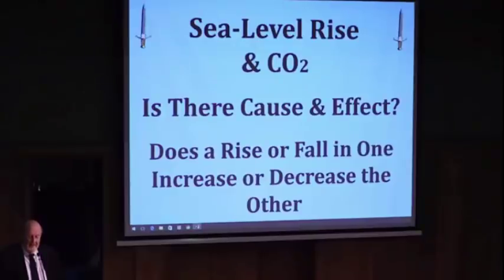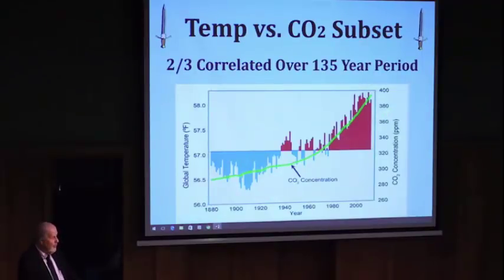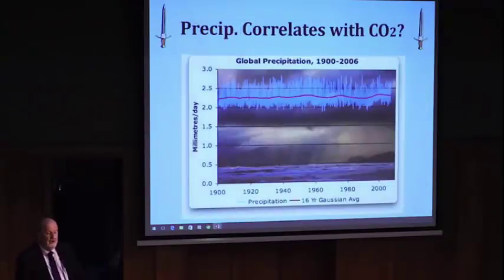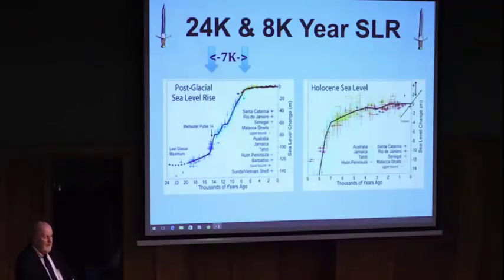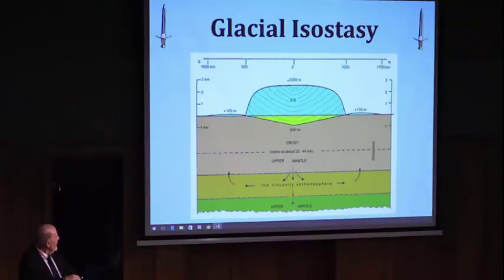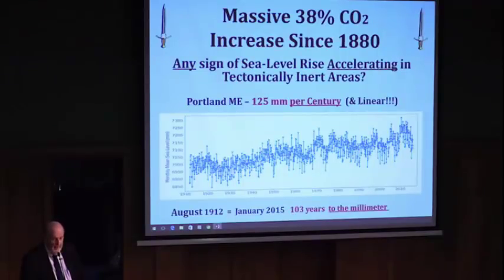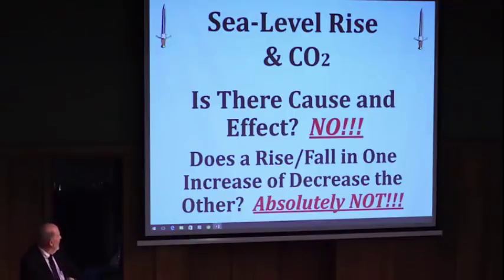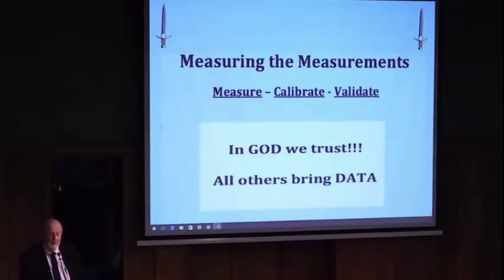Sea Level and CO2 Thomas Wysmuller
Thomas Wysmuller, formerly of NASA, explains the relationship (or non-relationship) between CO2 and sea levels.
Recorded at the London conference on climate change, Sept 8-9, 2016.